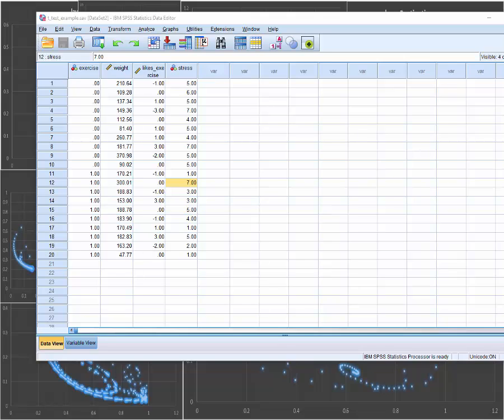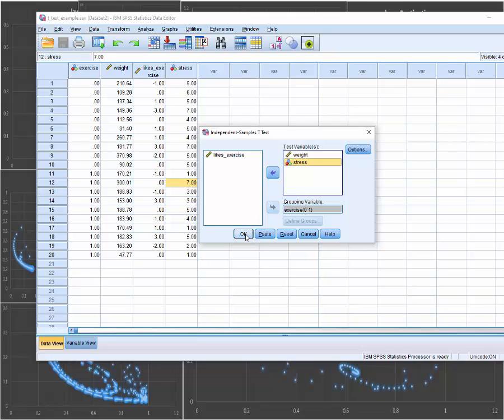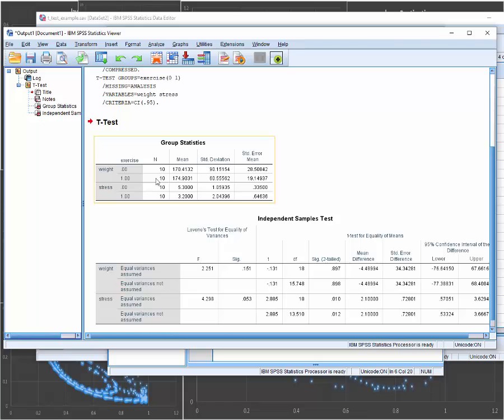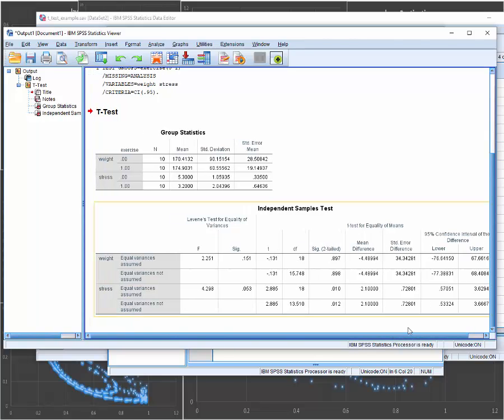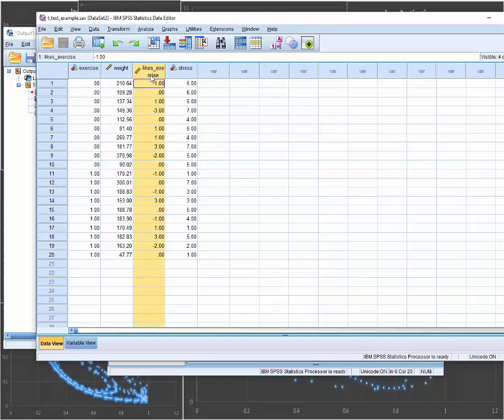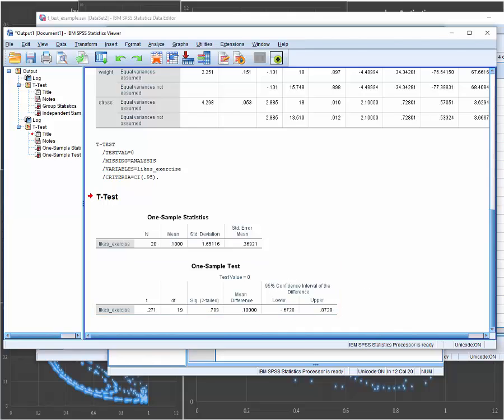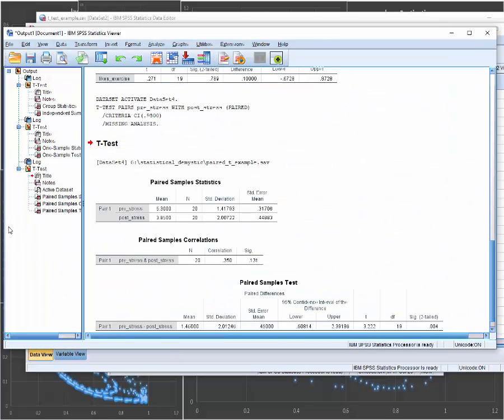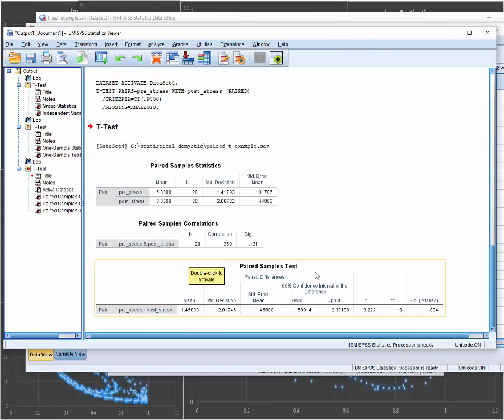T tests in SPSS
How to set up, run, and read the output of single sample, paired samples, and independent samples t tests in SPSS